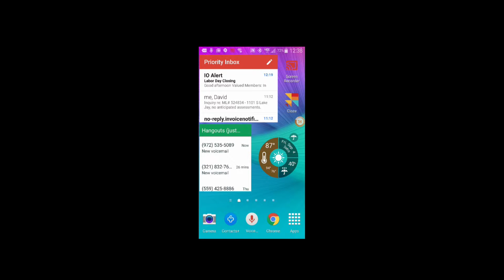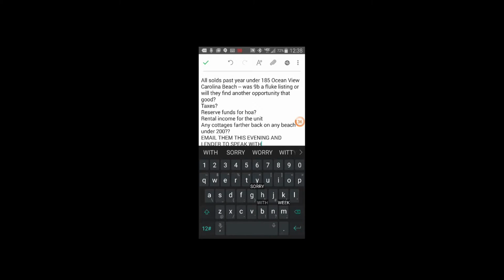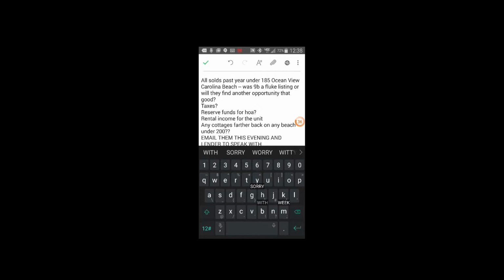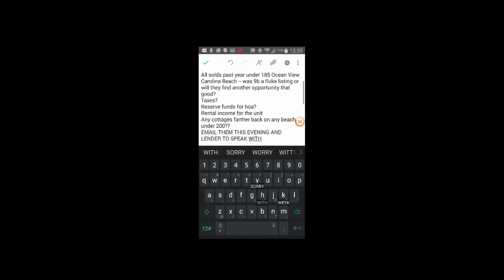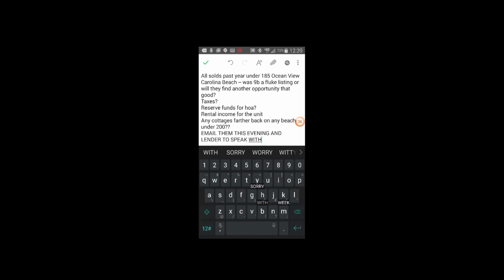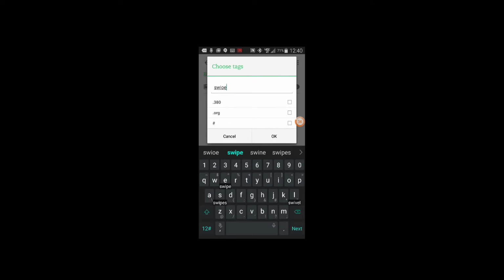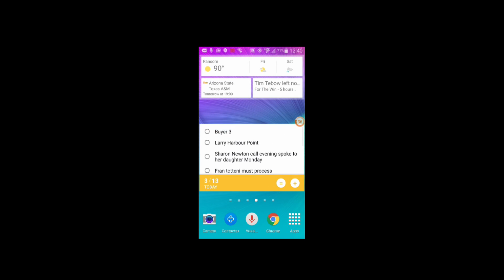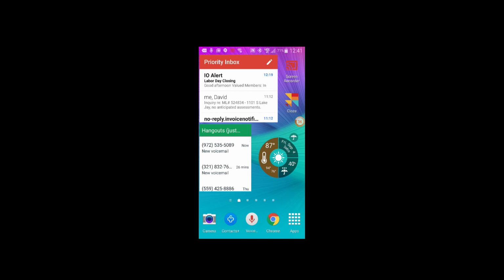How I work with Buyers for Carolina Beach Oceanfront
So how do I work with buyers immediately following showing them oceanfront homes for sale in North Carolina such as Carolina Beach condos or Wrightsville Beach at Shell Island Resort?  Well I have a ritual of voice memo in evernote that syncs with Swipes app that reminds me to take care of x, y, z with each buyer.  This shows how I use technology following the showings.